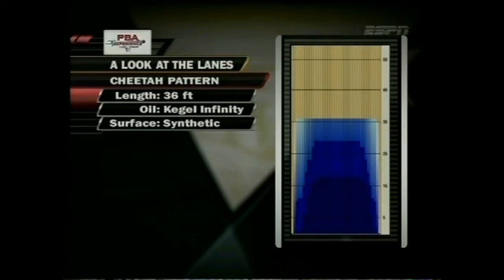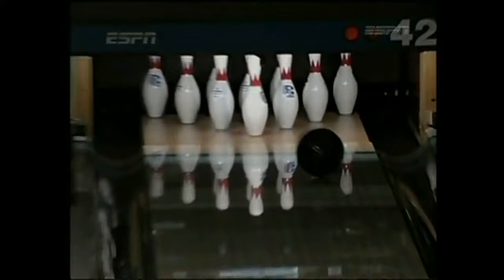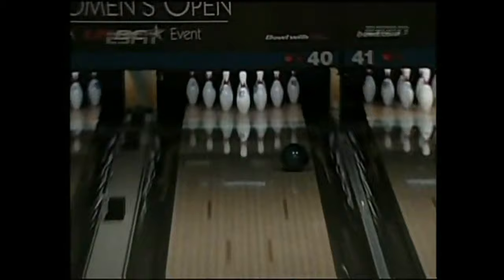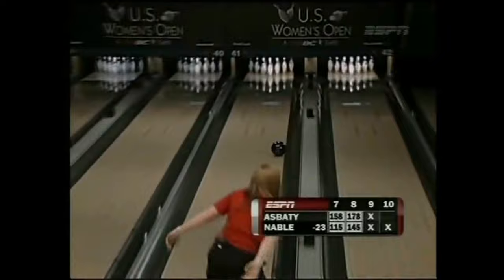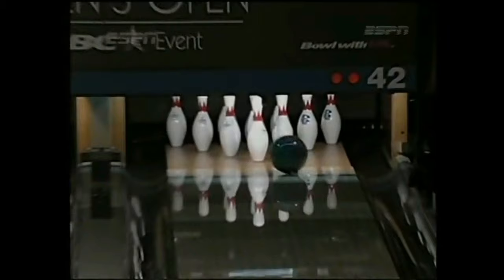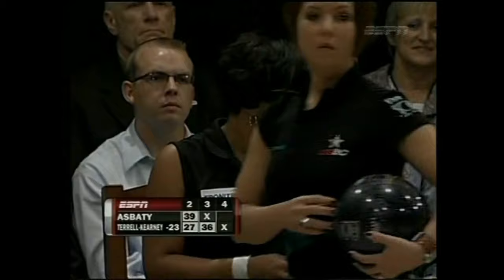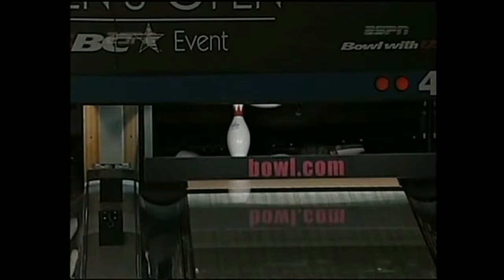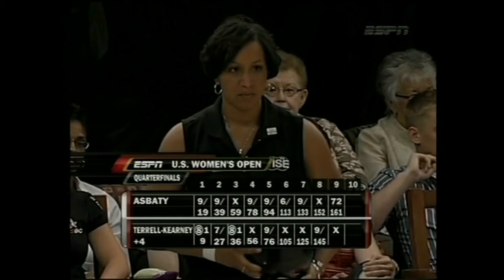2008 USBC U.S Women's Open First week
Played on August 2008 at Brunswick Zone XL,Romeoville, ILLINOIS

Semifinals 1 - Diandra Asbaty 227 def. Maxine Nable 205 / Semifinals 2 - Kim Terrell 212 def. Brenda Mack 190 / Finals - Kim Terrell 194 def. Diandra Asbaty 191